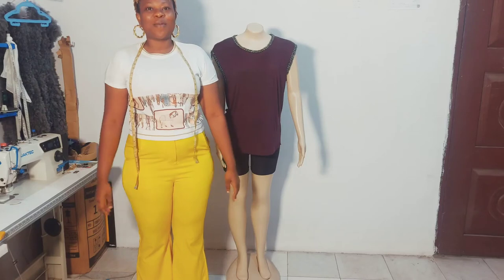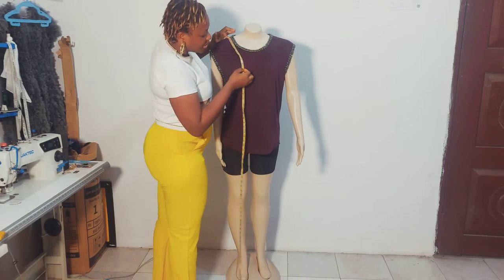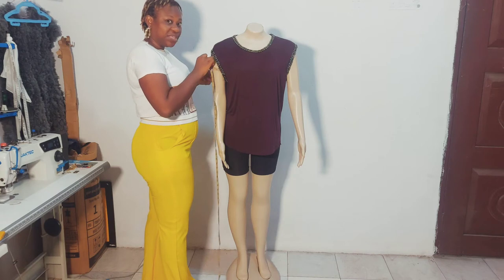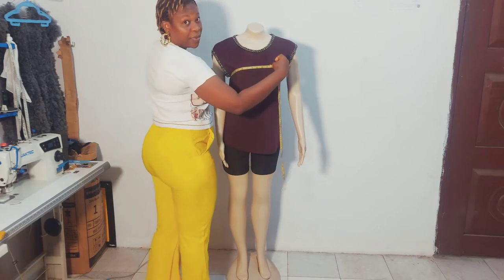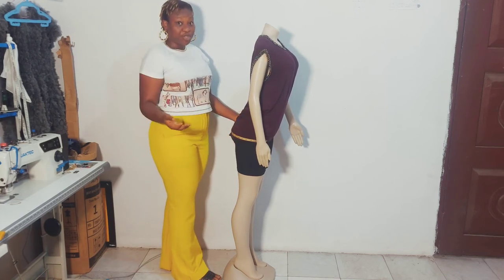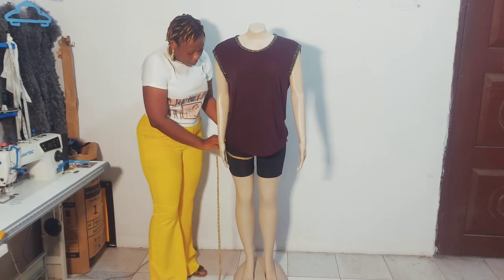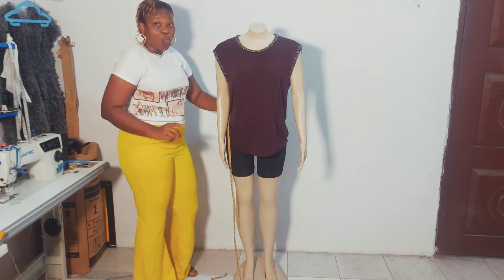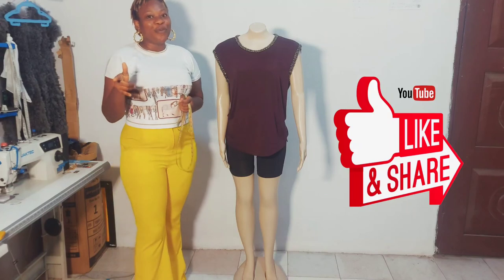How to take comprehensive body measurements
This tutorial is on how to take our accurate body measurements for top,skirt, dress and trouser.

To know how to take them accurately please endeavour to watch this video to the end, dont forget to give this video a thumbs-up after watching

We post diy sewing /pattern drafting classes weekly, XOXO 😘